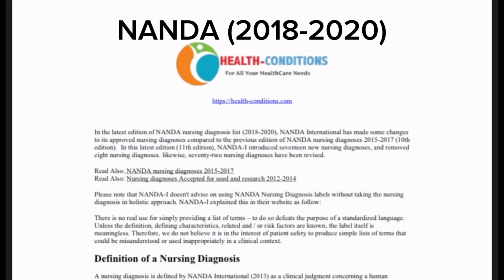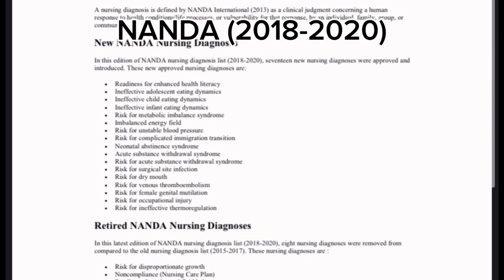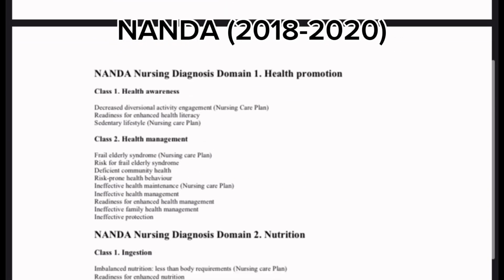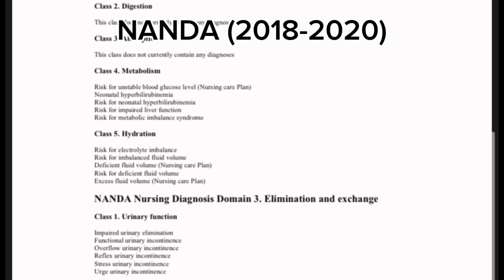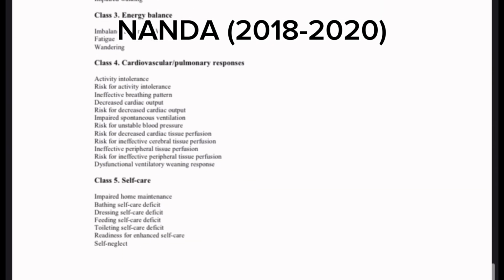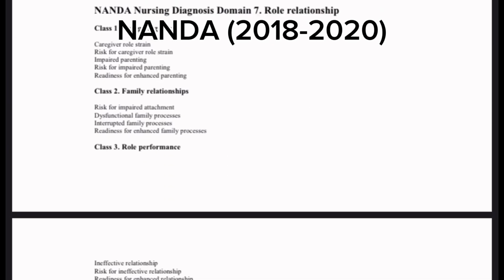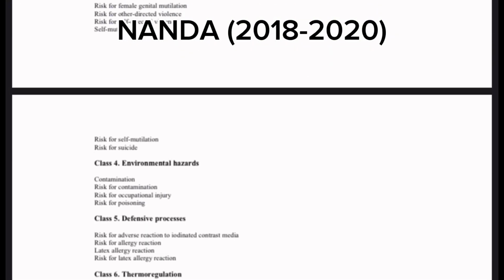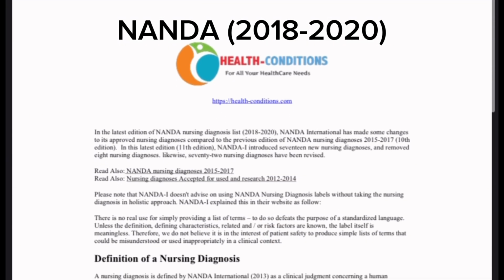Nursing Care Plan (ncp) Tutorial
Hi Nursing Students and Nurses. Welcome to my new YouTube series on nursing care plans!

In this introductory video, I discussed  the essence of nursing care plans, breaking down their purpose, components, and their crucial role in patient care, the difference between the nursing process and the nursing care plan, components of the nursing process, and the purpose of each element in crafting effective care plans.

Timestamps:

00:00 Introduction
00:48 What is a Nursing Care Plan?
01:25 Difference between the Nursing Process and the Nursing Care Plan
01:46 Components of the Nursing Process
02:18 Purpose of the Nursing Care Plan
03:05 Components of the Nursing Care Plan
03:43 Nursing Diagnosis
04:43 Types of Nursing Diagnosis
06:23 NANDA List (Link: [Insert Link to NANDA List Resource])
07:24 Nursing Objective
09:42 Is the NANDA List Used Worldwide?
10:28 What to Expect in Subsequent Videos
10:35 The End

how to write nursing care plan, nursing diagnosis care plan, nursing care plan tutorial, ace your care plans, 10 minutes nursing care plan, nursing council exam, Nigerian nurses, Nigerian nursing student.